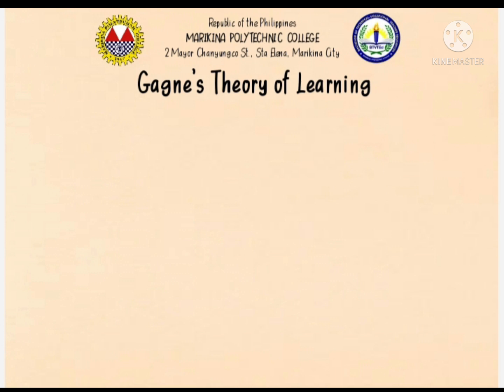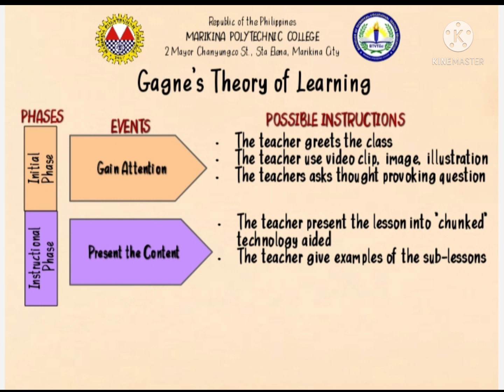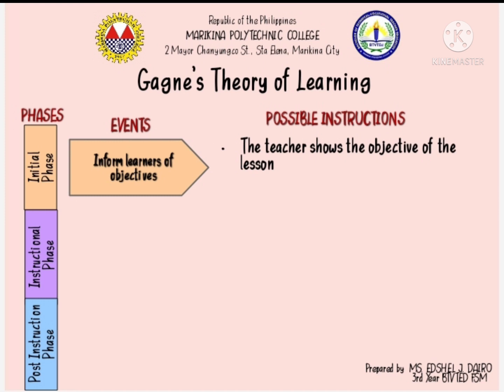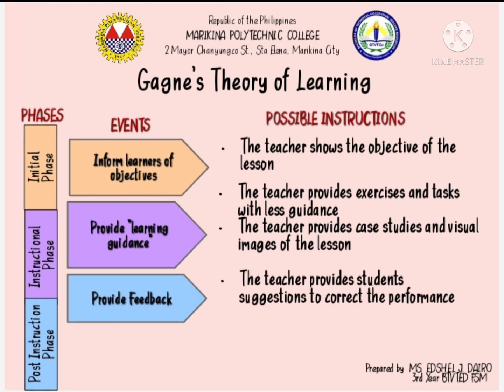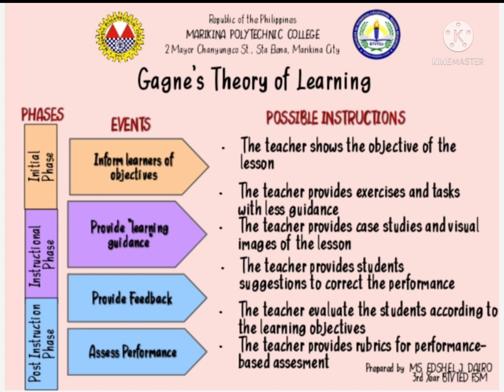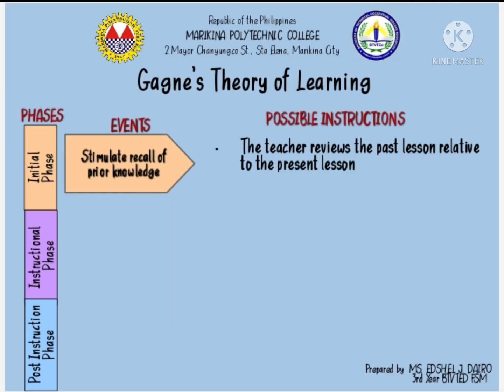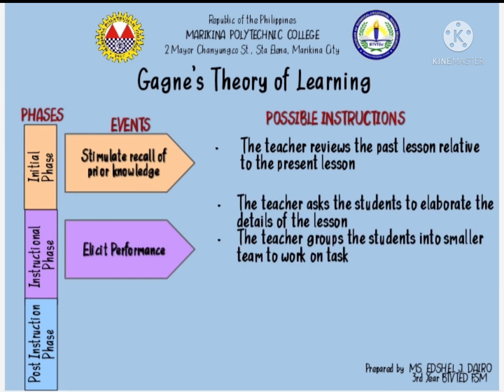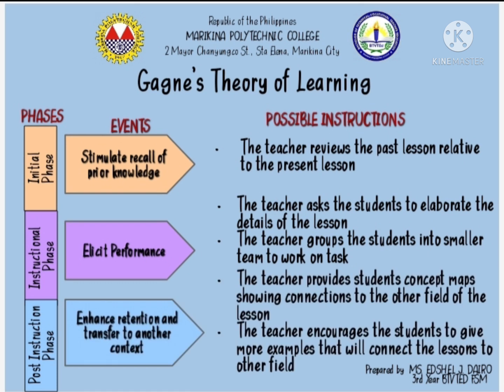April 4, 2022